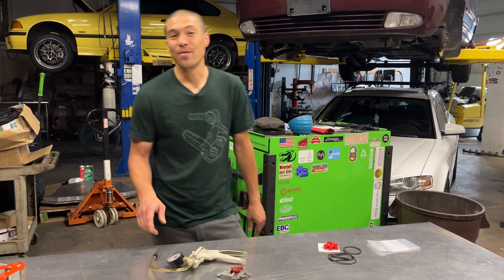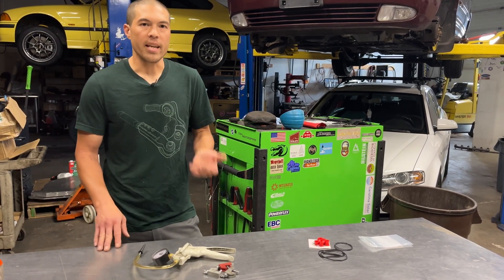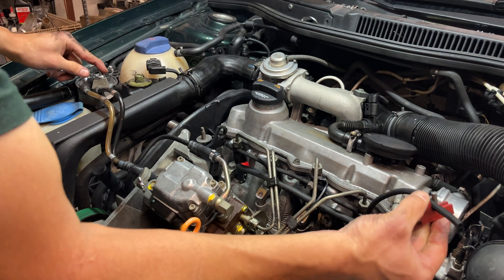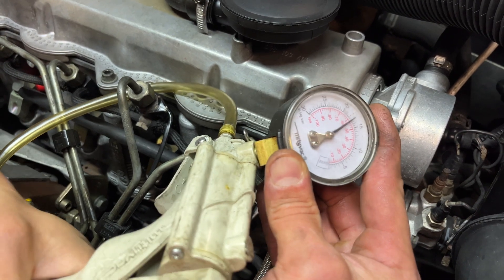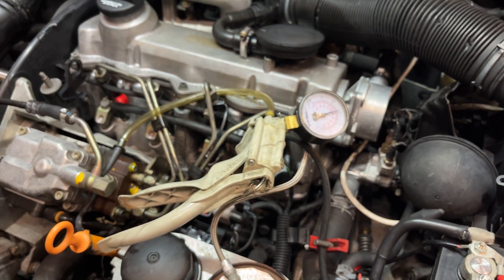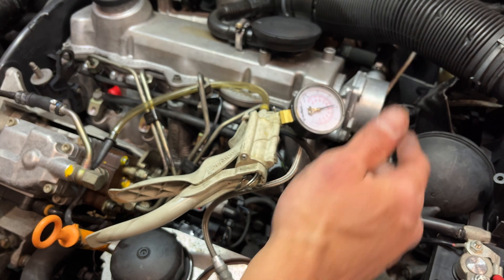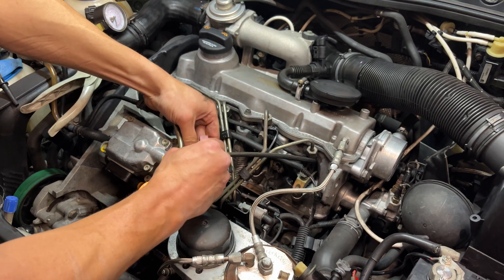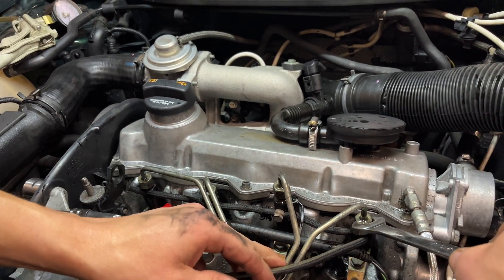Bosch VE TDI Diesel injection pump vacuum testing and priming by DIESELGEEK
In this video Tyler reveals some tips and tricks for checking leaks on a Bosch Diesel injection pump from our full length, in depth VW Injection pump reseal video. In this video we used VW ALH TDI but these tricks can also be applied to ANY vehicle using the Bosch Type VE injection pump.